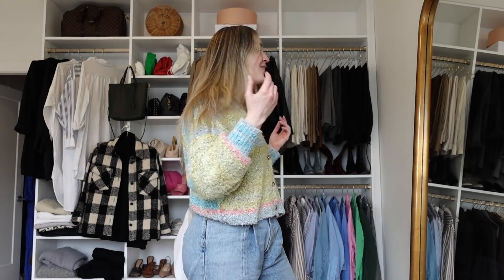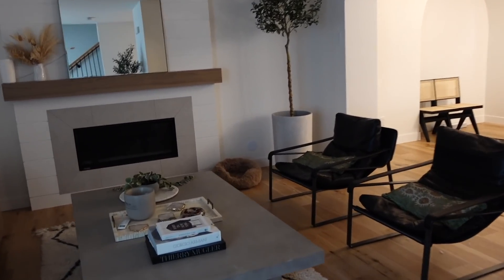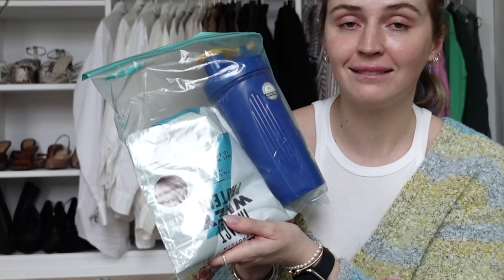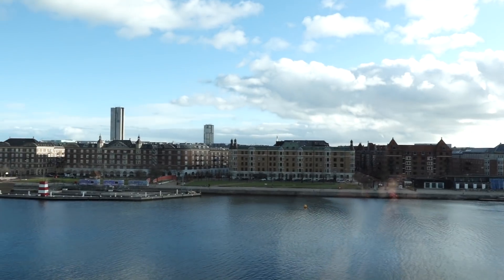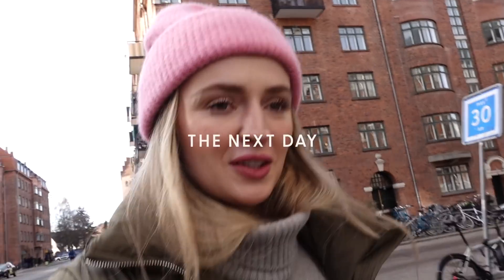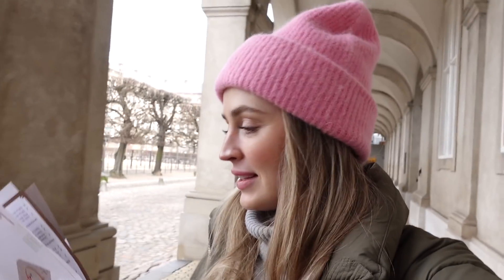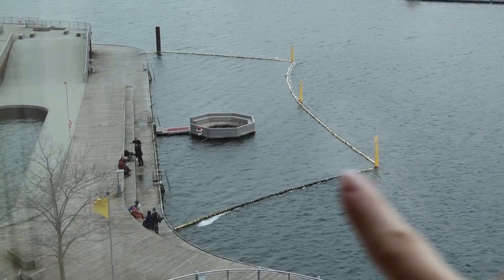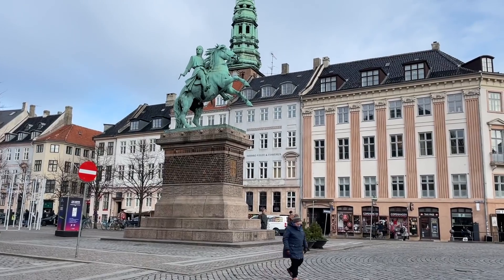Pack With Me & A Weekend In COPENHAGEN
YAY FOR TRAVEL VLOGS! I hope that you all enjoyed coming along with us on our trip to Copenhagen! Though it was short and sweet, we had the BEST time and can’t wait to go back someday. Check out the CPH highlight on my IG for more from the trip & a list of all of the food recs as well :) Let me know in the comments if you want to see a haul from the trip?!!?!?!

* psss, we were testing the new vlog cam & mic on this trip so the sound IS VERY ODD. And it was very windy lol sos ’tis a work in progress